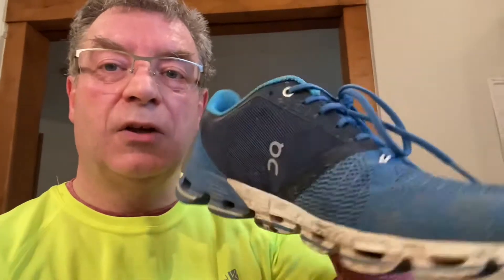Interval Training - 22nd February 2021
Fartlek training around our village. Hard work!